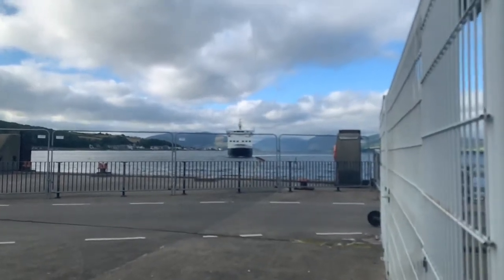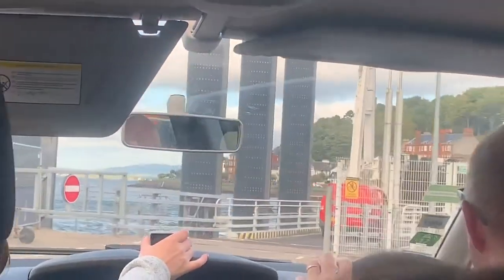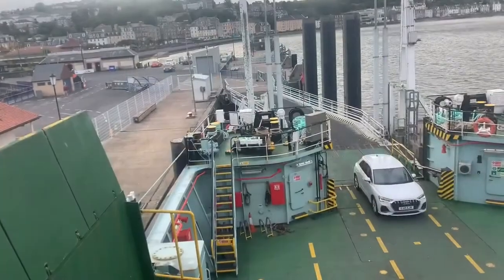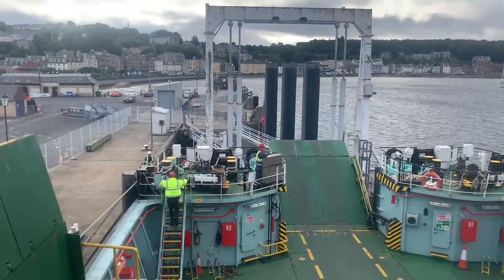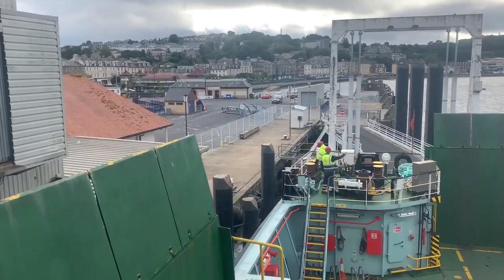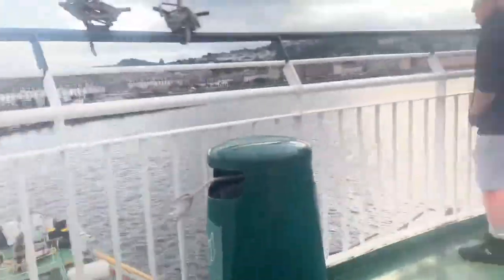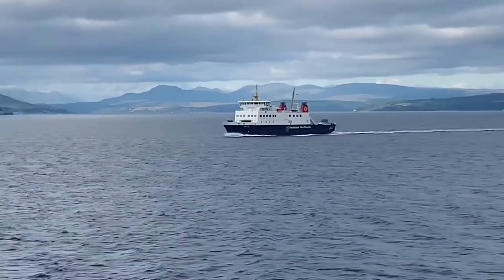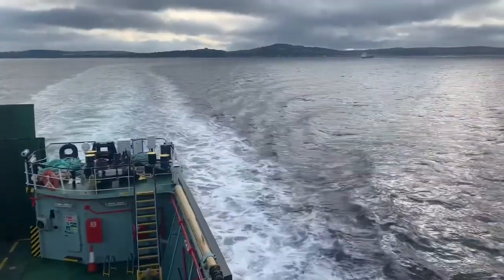Sailing on mv argyle Rothesay to wemyss bay